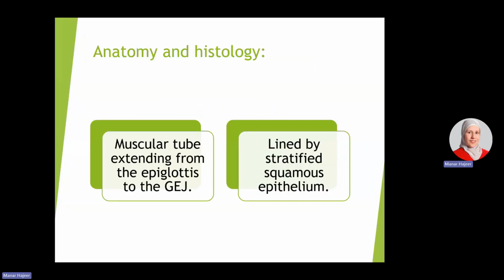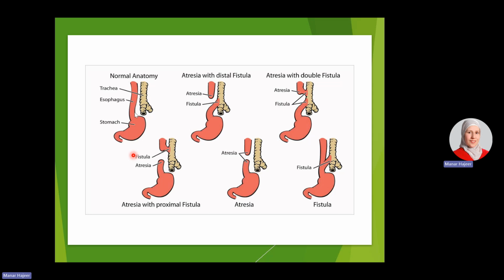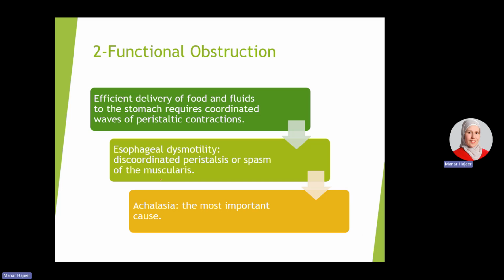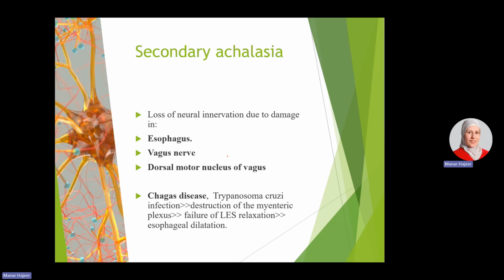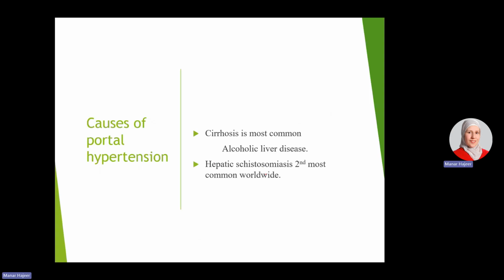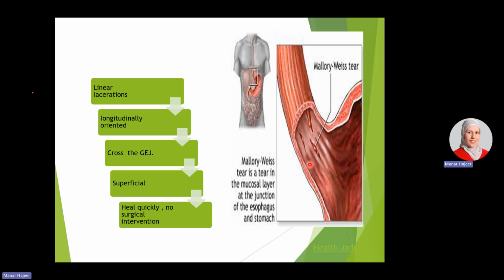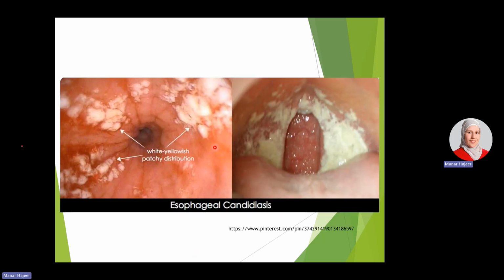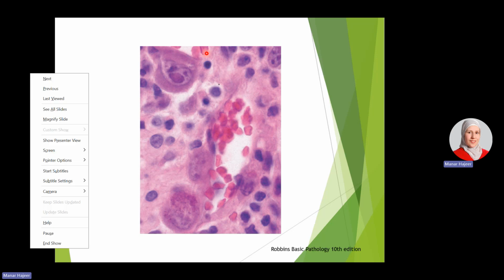esophageal diseases 1 medicine